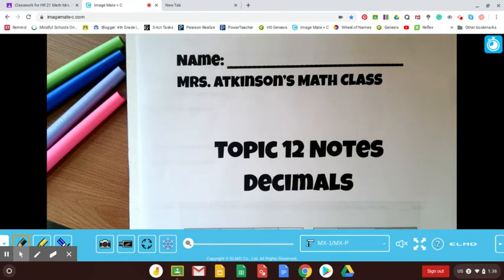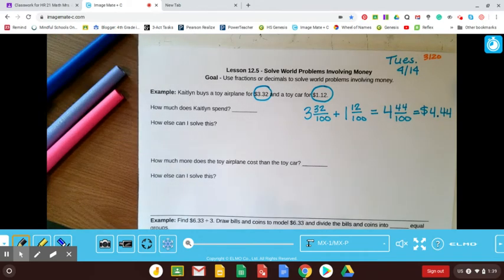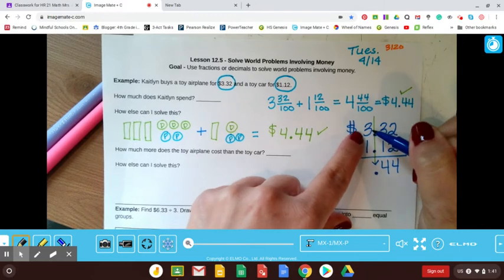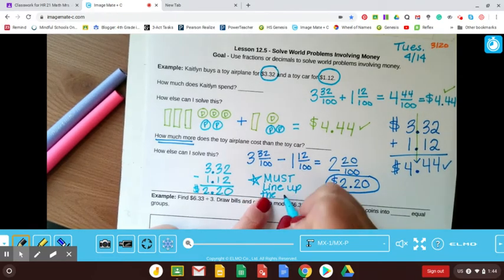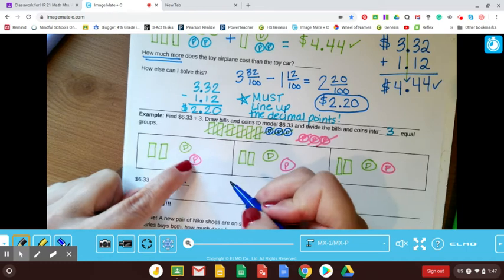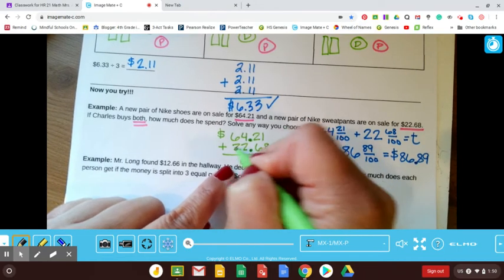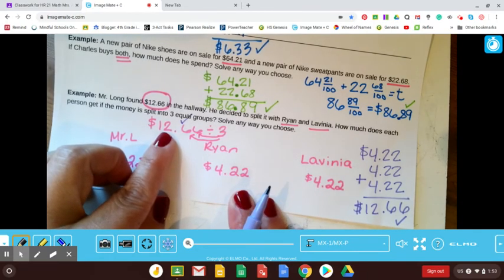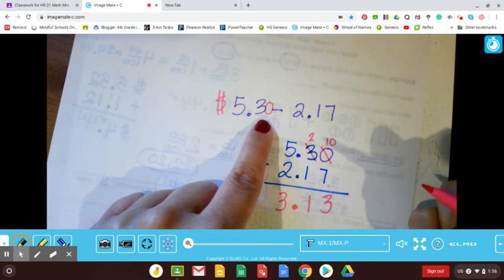4/14 $ Word Problems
Tuesday 4/14
Lesson 12-5
Word Problems Involving Money